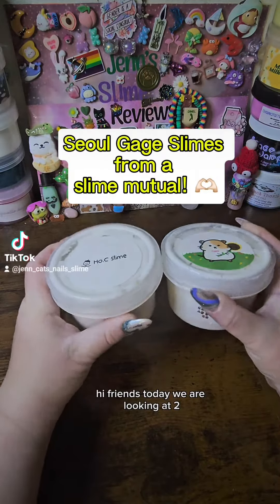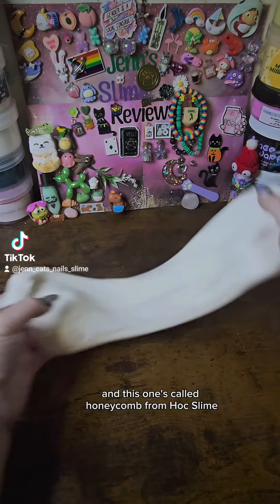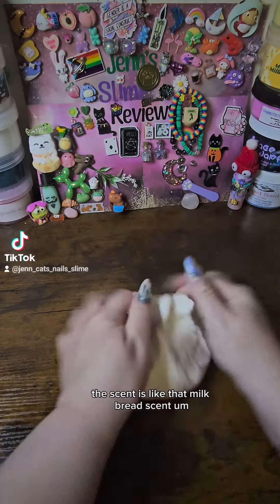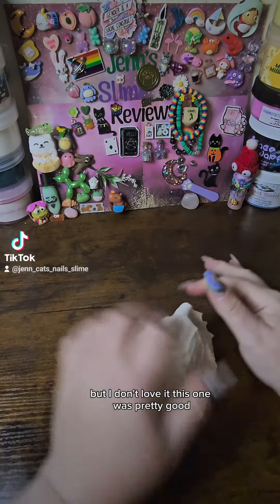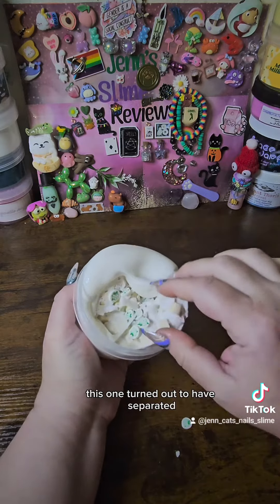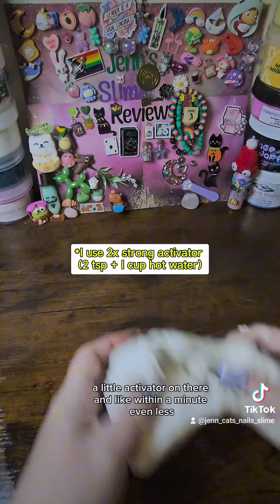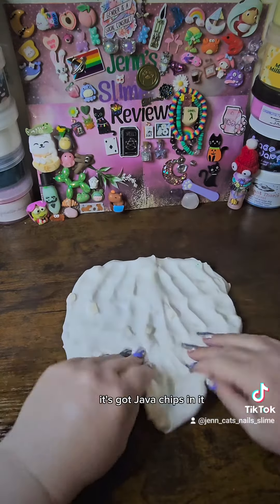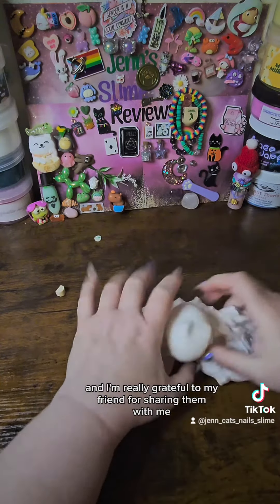Seoul Gage slimes from a friend!